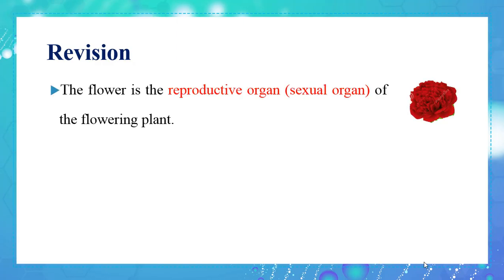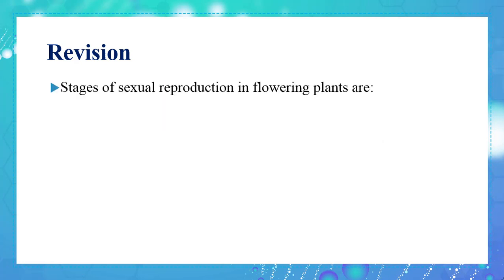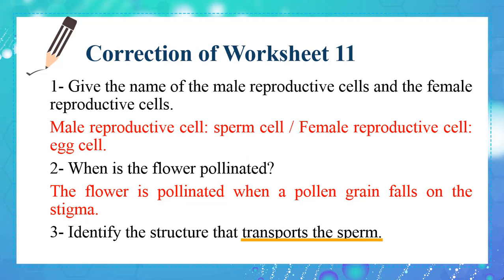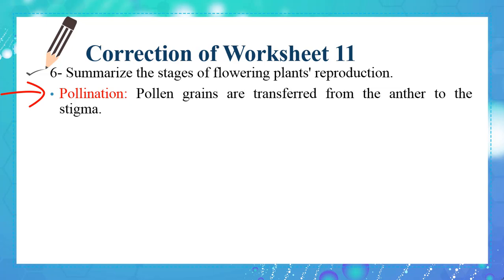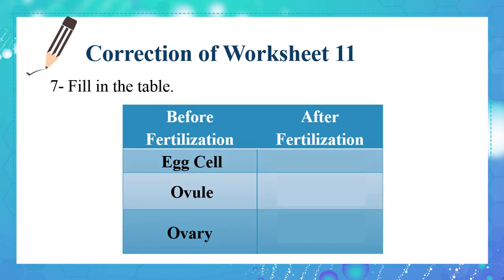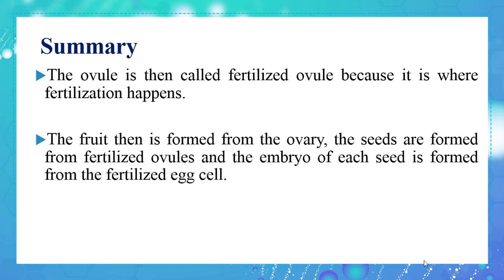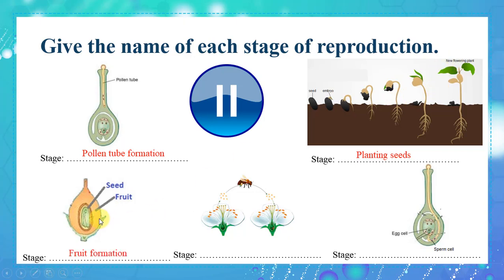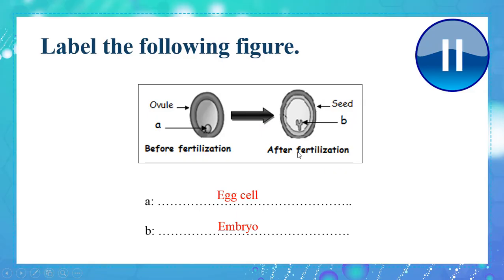Sexual Reproduction in Plants 2